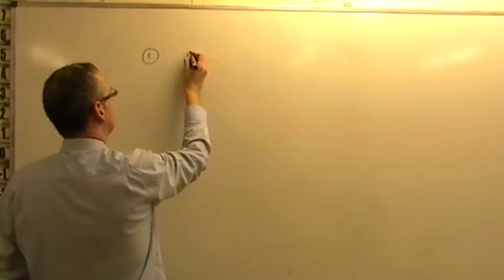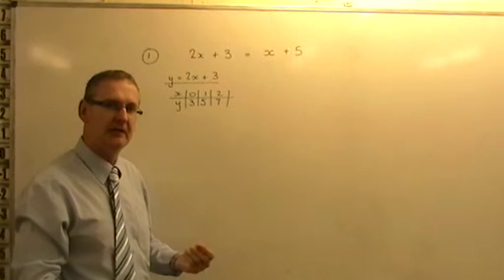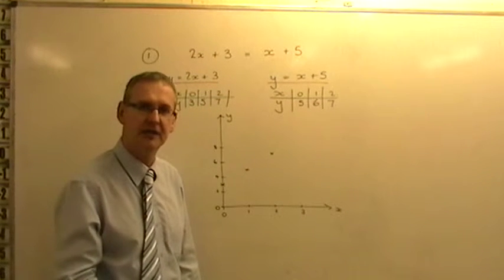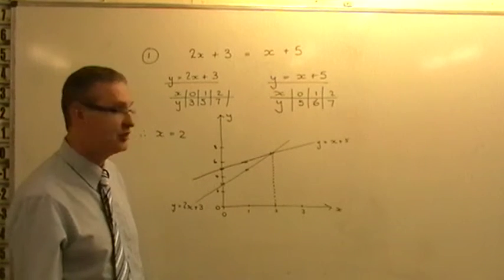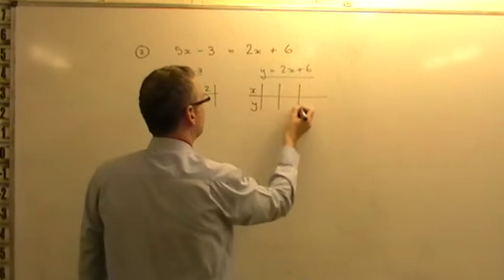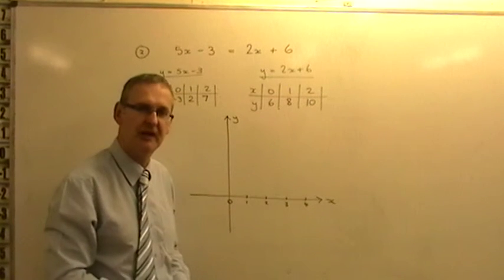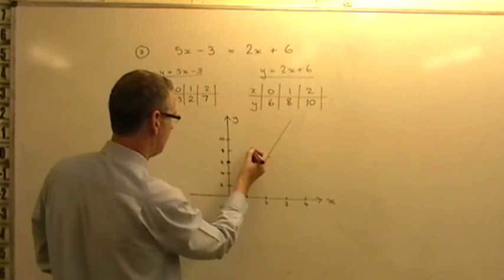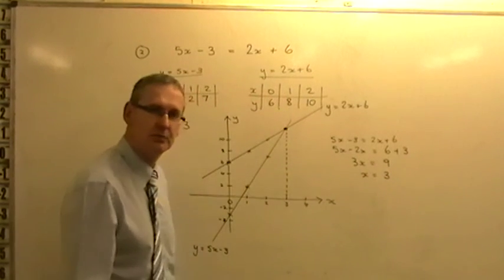Solve Linear Equations by Graphical Means 1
This video shows a linear equation being solved by graphical means. for more graph and maths help.